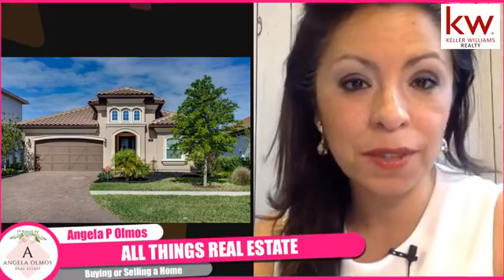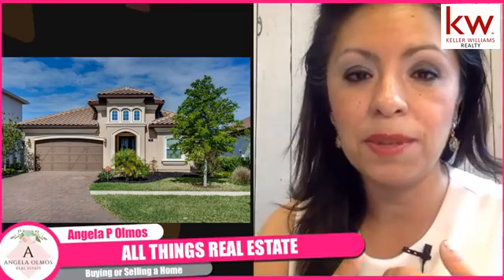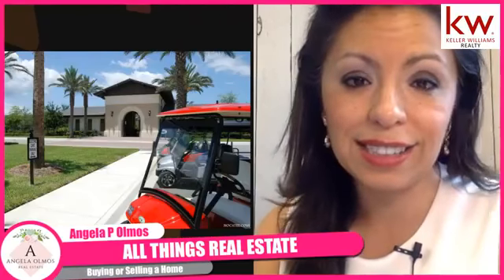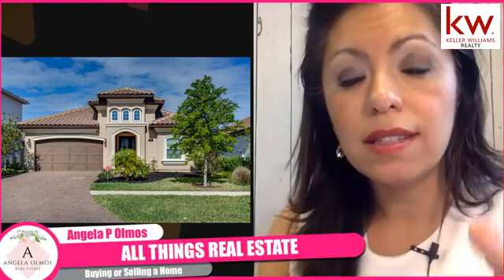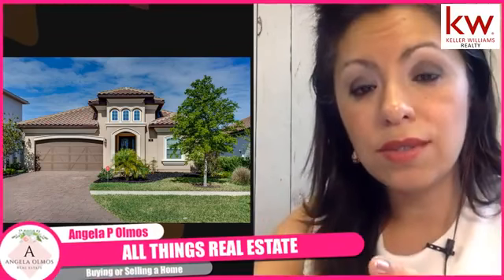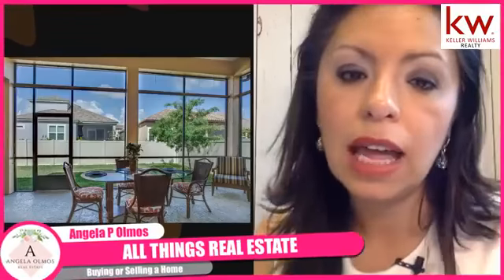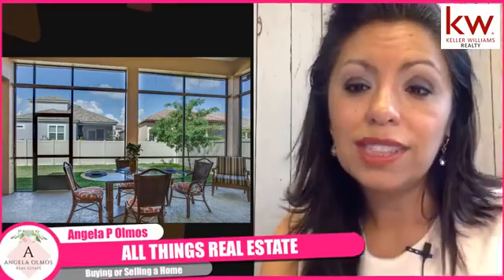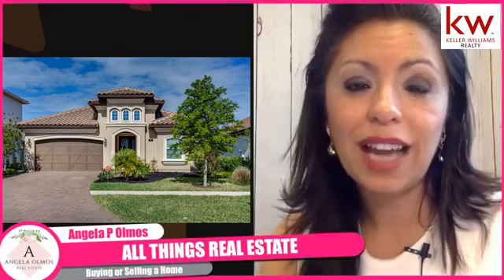Featured Listing Nocatee Florida 70 Pienza Ave Ponte Vedra, FL 32081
Featured Listing Nocatee Florida 70 Pienza Ave Ponte Vedra, FL 32081- Angela Olmos walks you through the features of the home.

At the time it was listed it was Only 2.5 years This Gorgeous one Story Mediterranean inspired Home build by ICI with elegantly appointed features such as tile roof, soaring 12ft ceilings, Spacious Gourmet Kitchen with upgraded counters and cabinets, large windows, energy efficiency and so much more. . It offers a Luxurious Master Bedroom and Bath with a very large walk-in closet. Walking distance to Starbucks and all the great retail shopping and dining located at the Nocatee Town Center. Enjoy the Nocatee Lifestyle with world-class amenities, water parks, nature trails, golf cart access to it all and A Plus rated St Johns County Schools. What are you waiting for? Set up your appointment to see this home now!!! This is going to be a place where you will create memories to last a lifetime

Angela Olmos
Florida Homes Realty and Mortgage